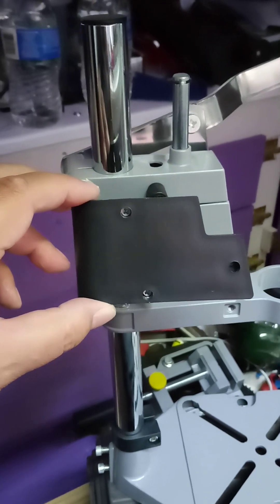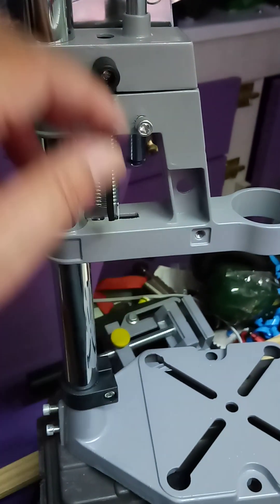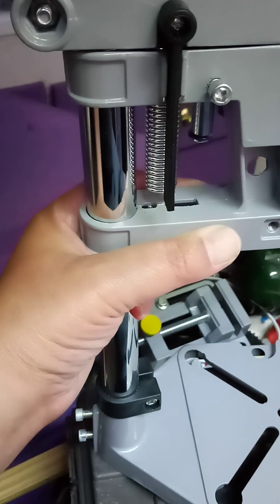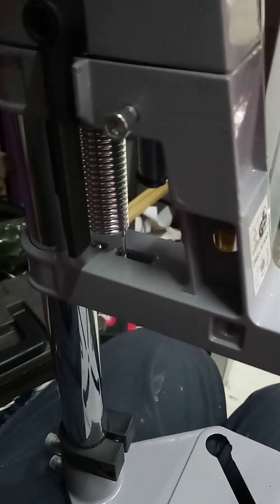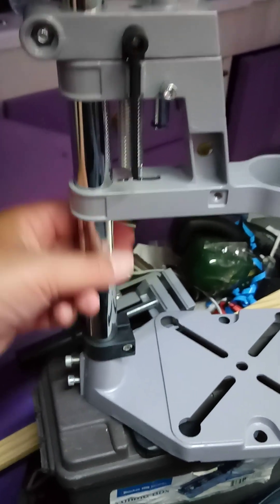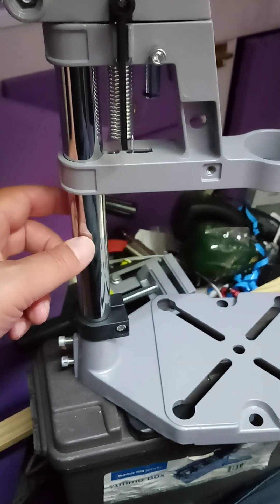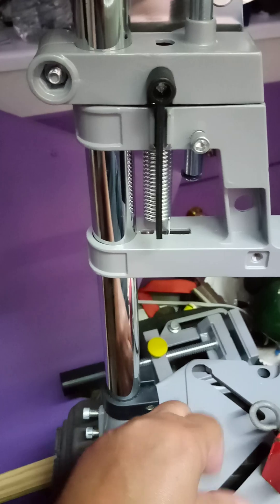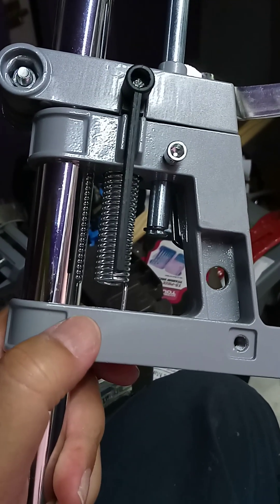Examining the Chinese drill press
I take a closer look at the Chinese drill press that proved to be so wobbly. Here, I dismantle a section of it to identify exactly the problem and consider a solution.